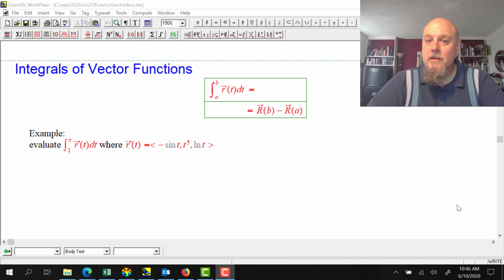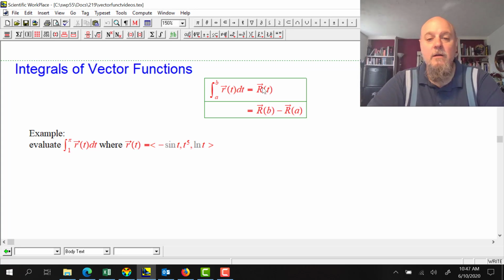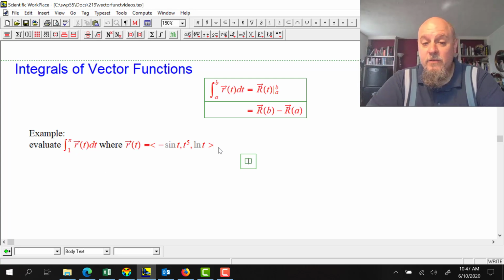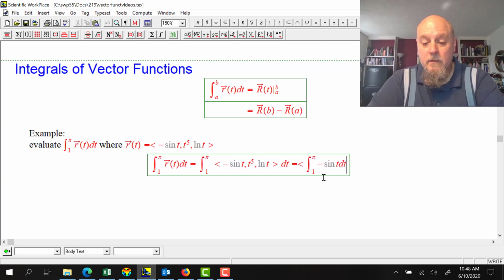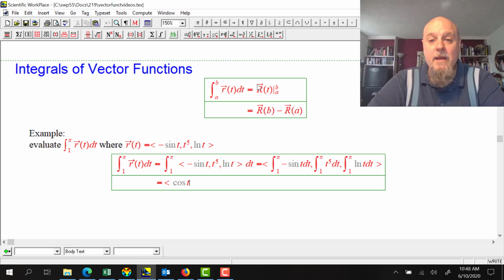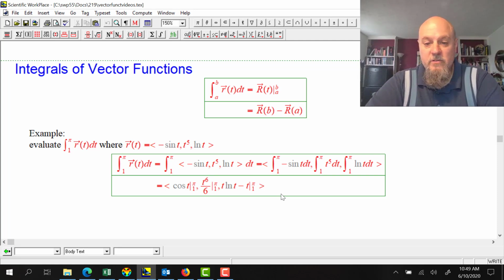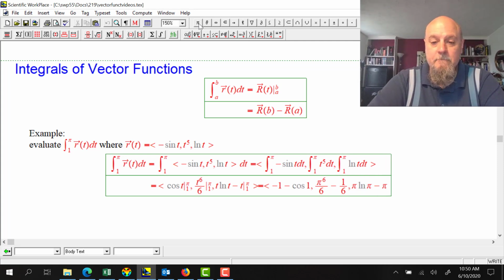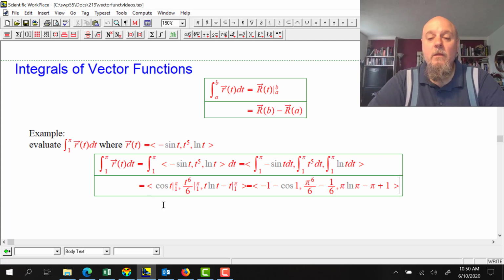Multivariable Calculus 2.03